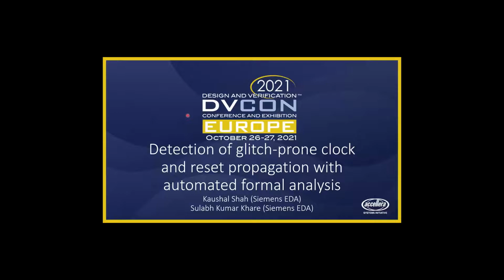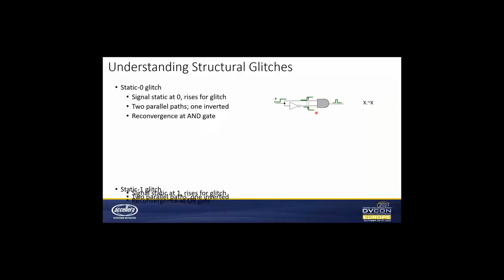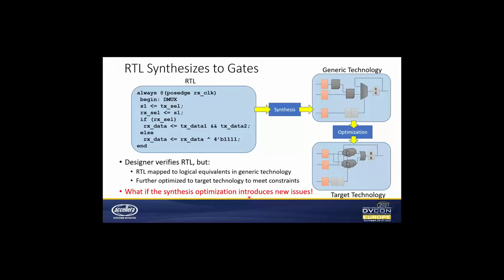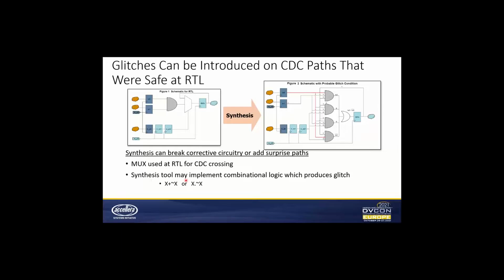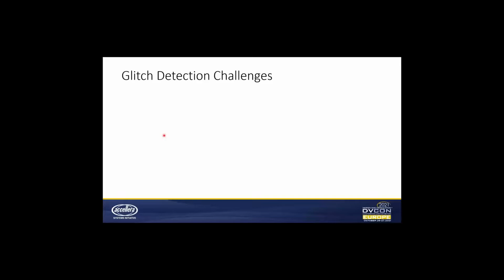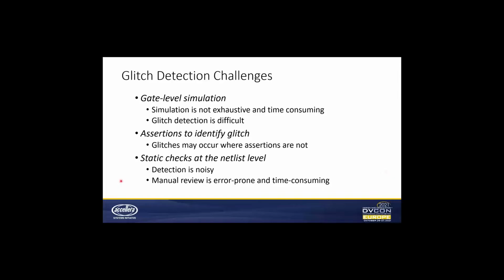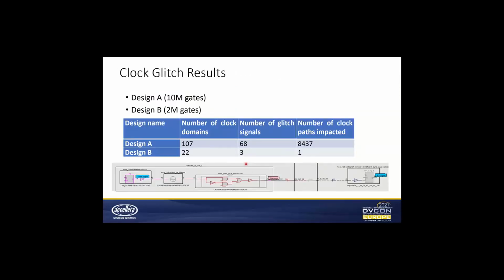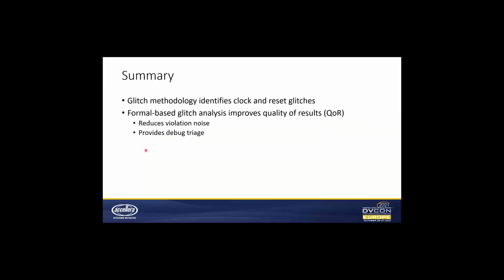Detection of Glitch-Prone Clock and Reset Propagation with Automated Formal Analysis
Speaker: Sulabh-Kumar Khare: Staff Engineer and Kaushal Shah: Senior Member Technical Staff, Siemens EDA